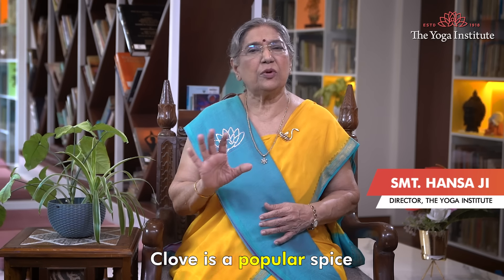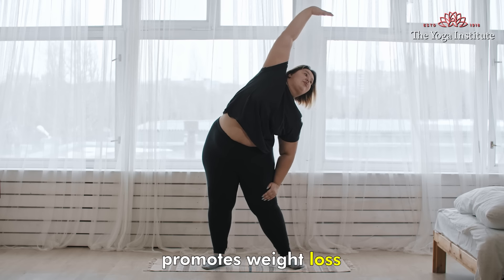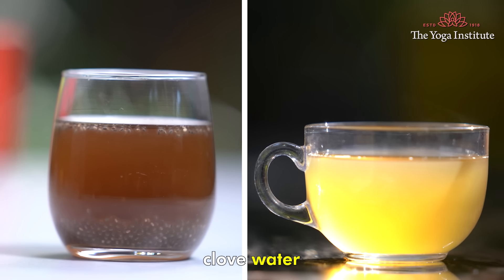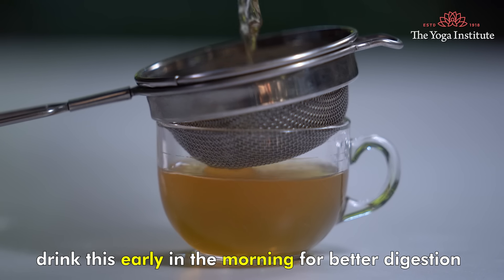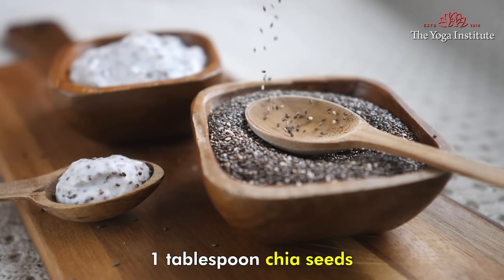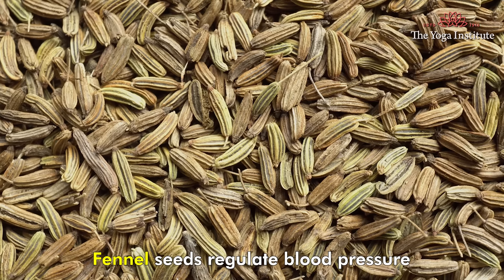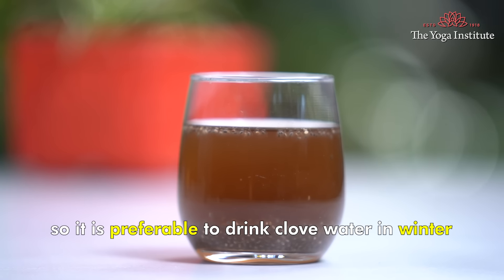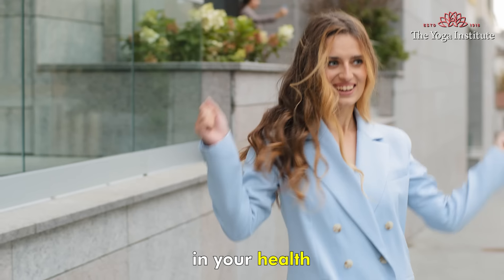Amazing Health Benefits of Clove Water and How to Make it? Clove Water Recipes | Winter Drink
Cloves are commonly found in most kitchens. Uncover the benefits of drinking clove water in this video. Our goal is to make good health a priority, promote well-being and make this world a healthier place to live in.